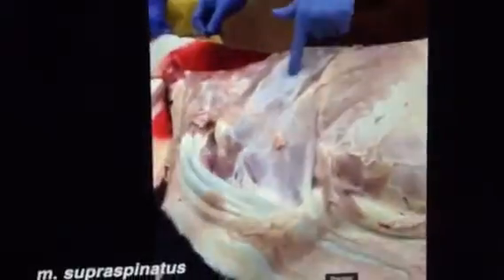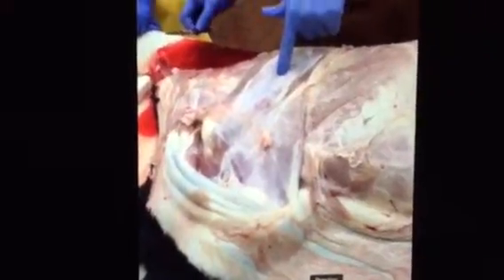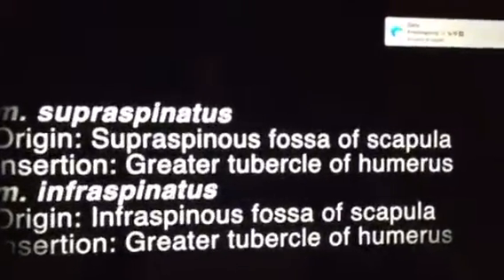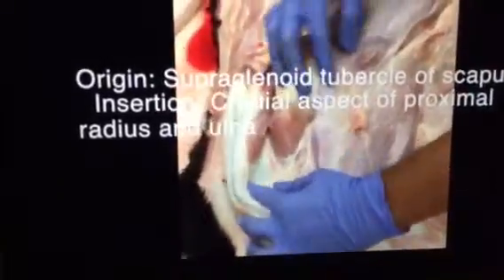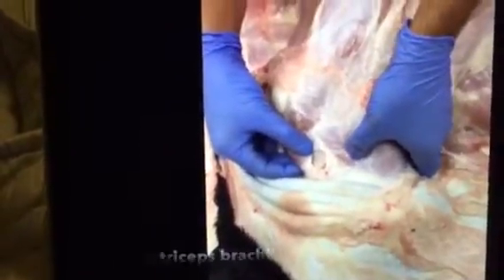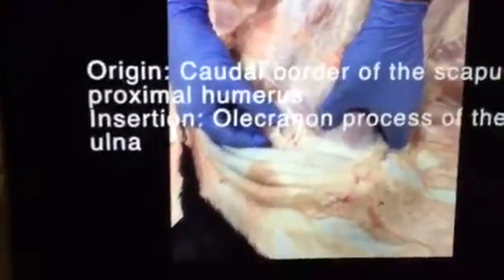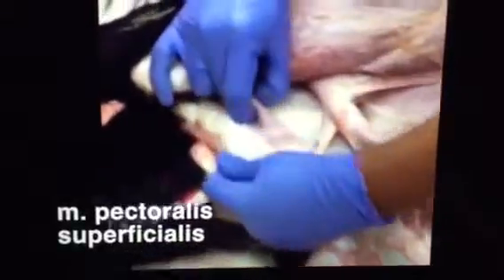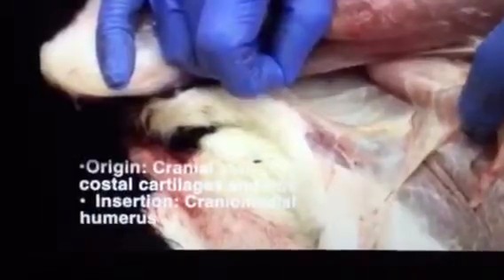Bovine part one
First 3 min 12th attempt